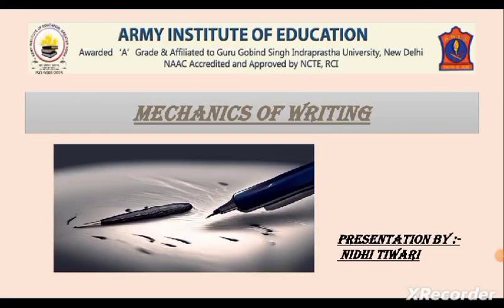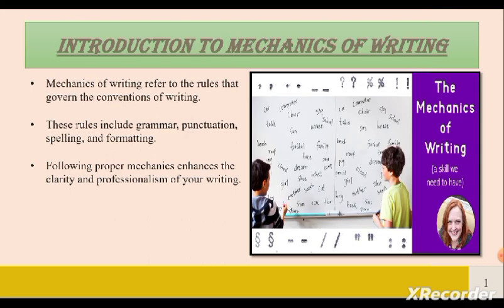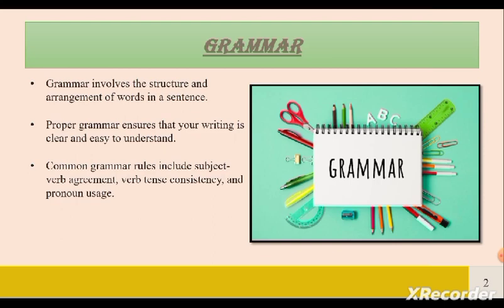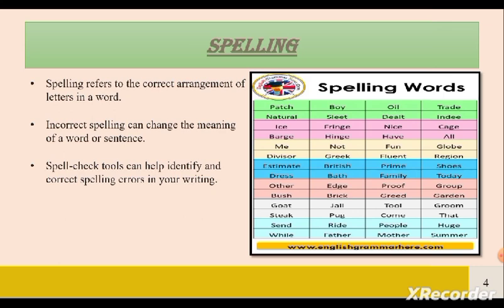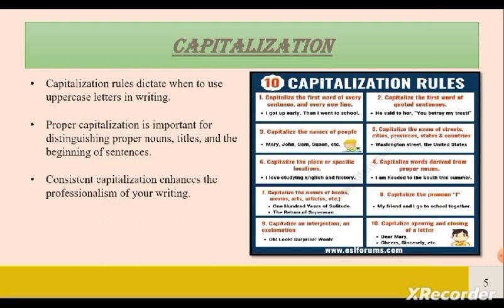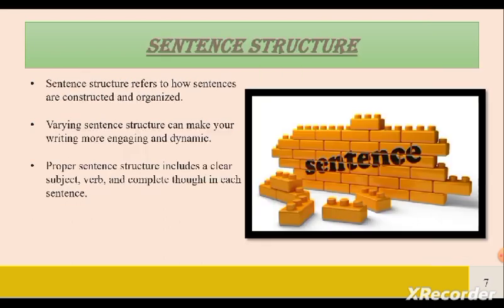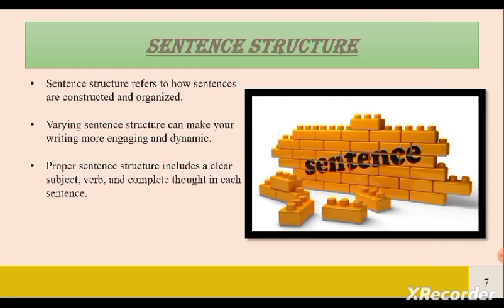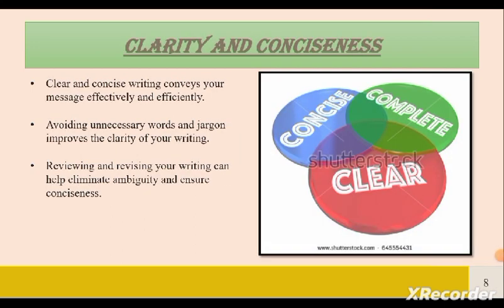Oer Video by Ms. Nidhi Tiwari, B.Ed. Batch 2023-25